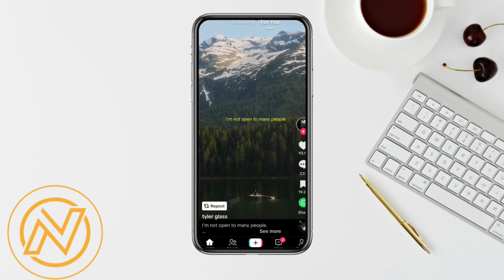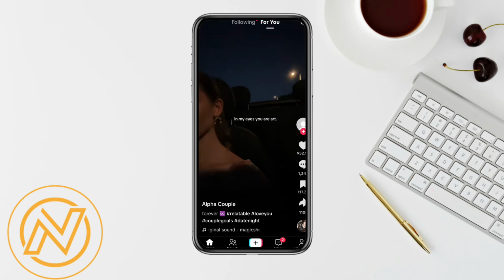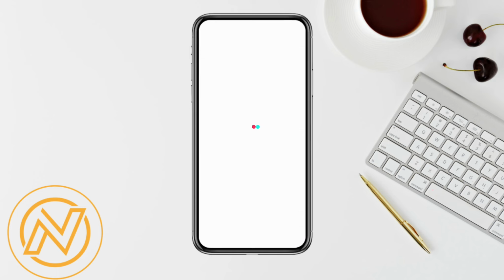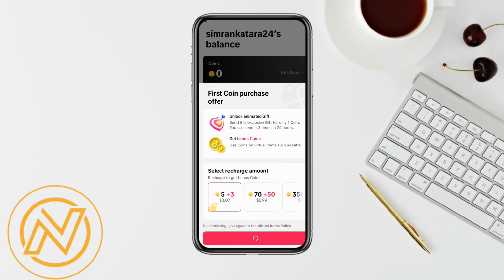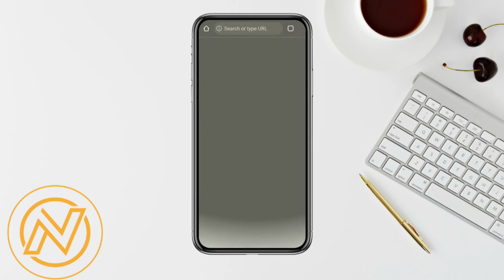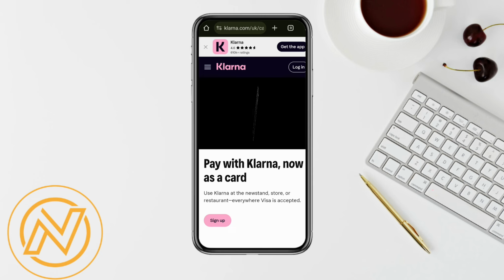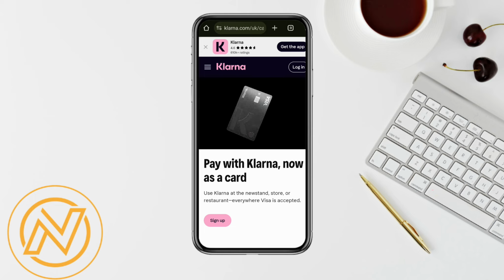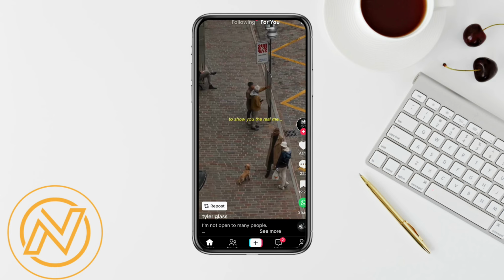How to Use Klarna on TikTok Shop (Best Method)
Looking to shop on TikTok using Klarna? Watch this video for the best method on how to use Klarna on TikTok Shop for easy and convenient shopping experience!